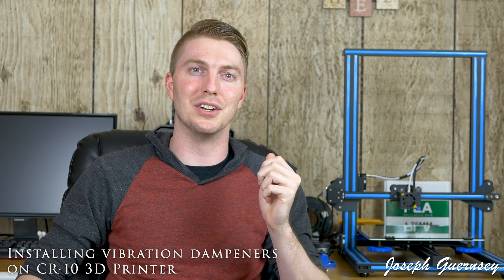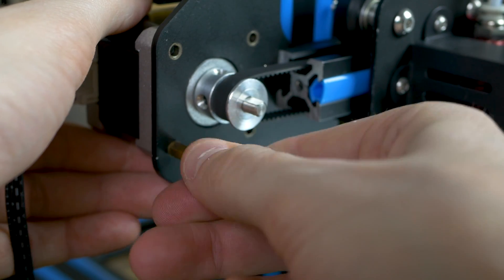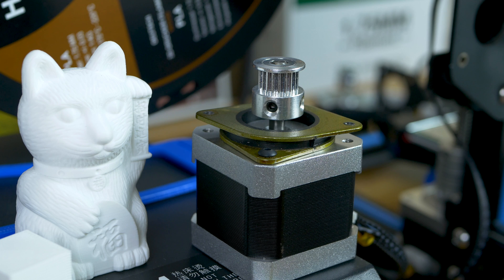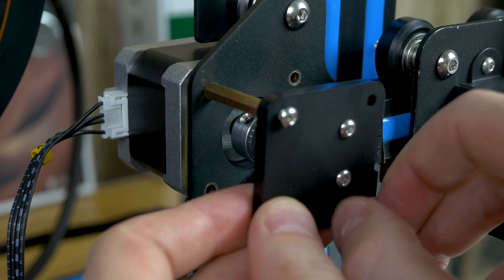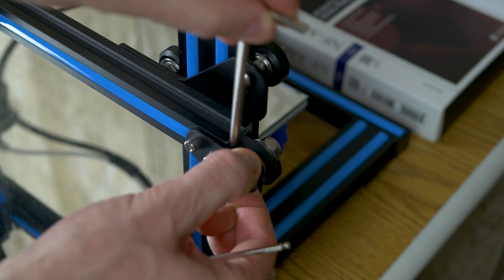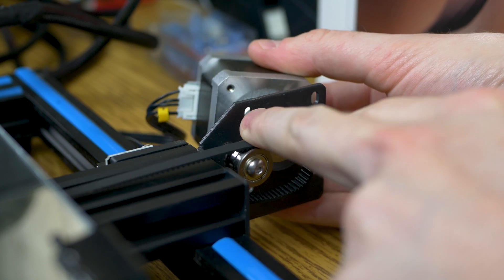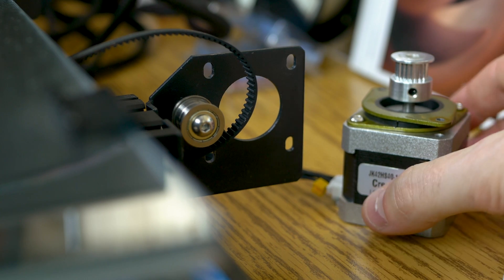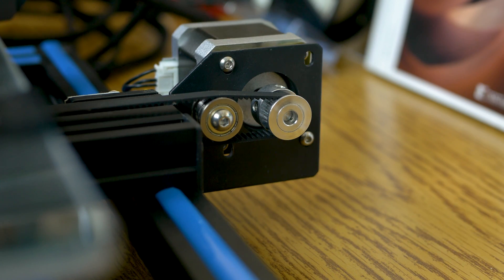How To Install Vibration Dampeners On CR-10 3D Printer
In this tutorial video, I show how to install Vibration Dampeners on the CR-10 3D Printer. I show the step by step process which is ultimately broken down into 3 things:

1) Preparation/Parts Needed - 0:15
2) X-Axis - 0:41
3) Y-Axis - 7:11

Vibration Dampener:

m3 6mm Hex screws:

I bought my M3 6mm Hex screws at a locate hardware store as I didn't need 100 of them

I just want to help others with there 3D printers.